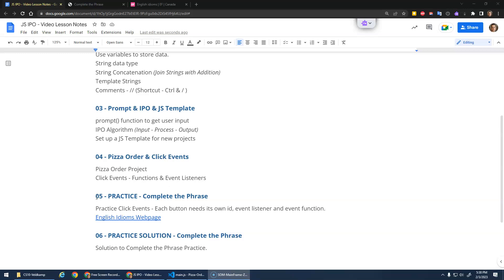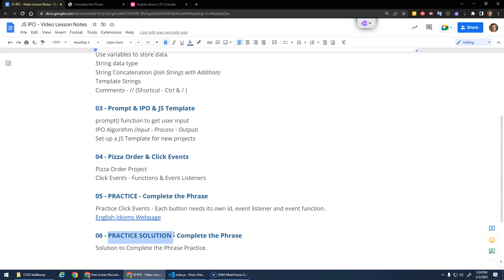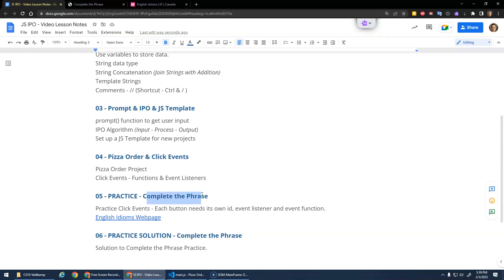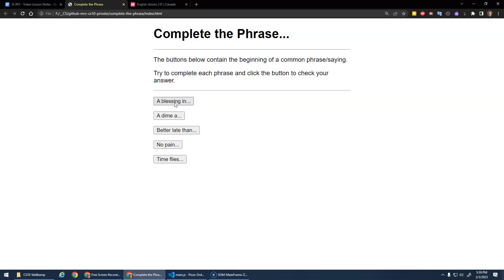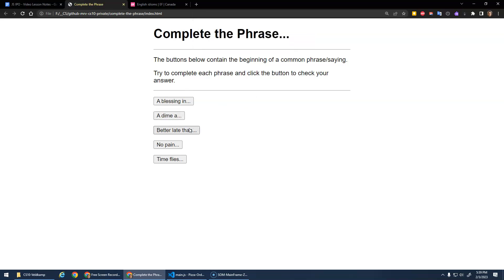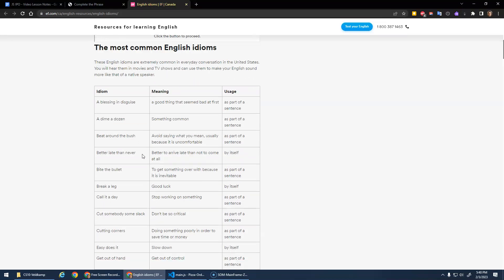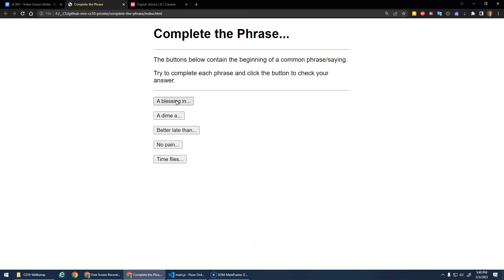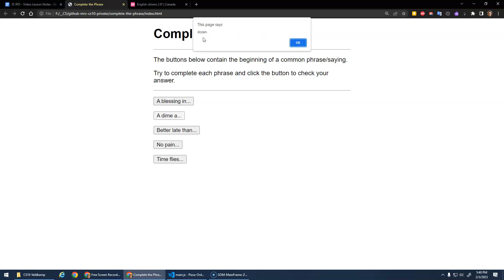05 PRACTICE Complete the Phrase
JS IPO - Video Lesson Notes